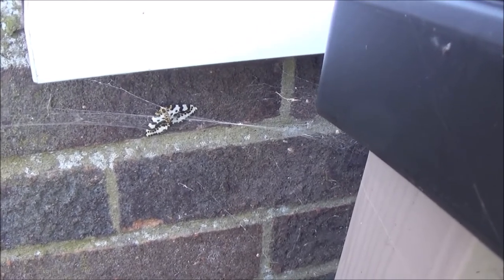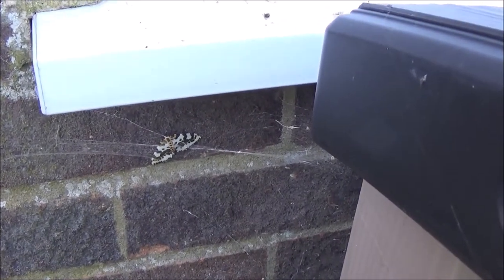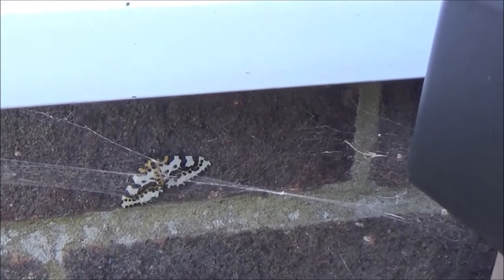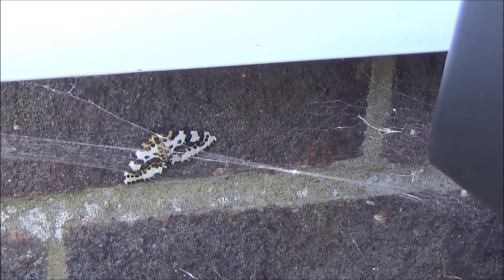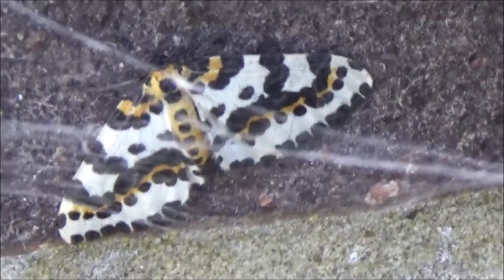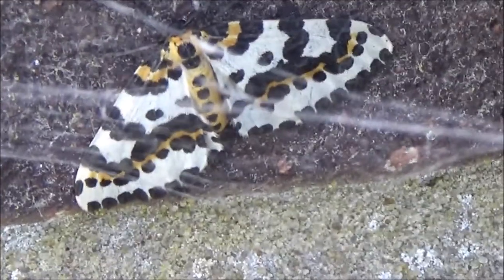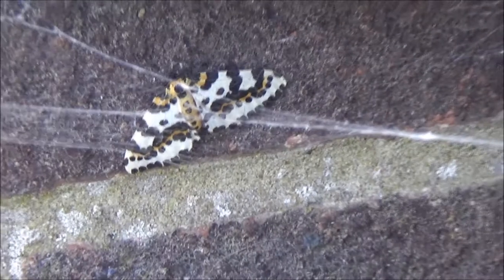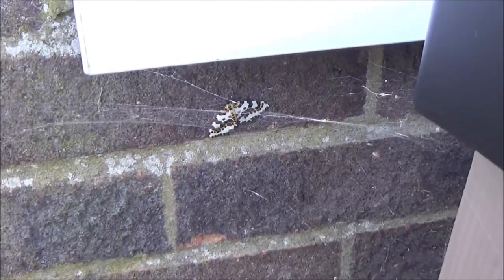The Magpie Moth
I just had to film this colourful moth. Not a friend of the fruit and vegetable grower as the caterpillars attack gooseberry bushes!  I have a few small gooseberry plants but I would not harm this beautiful creature!